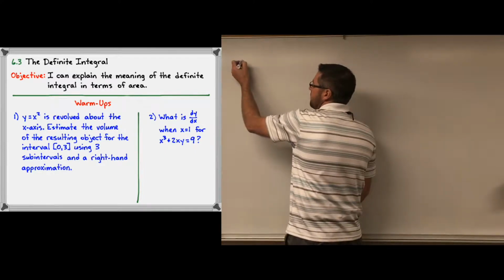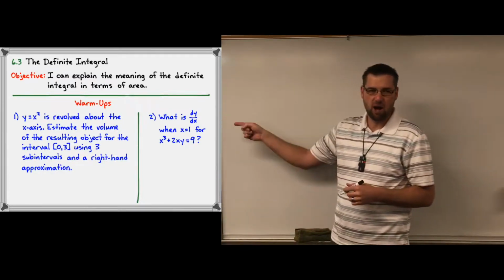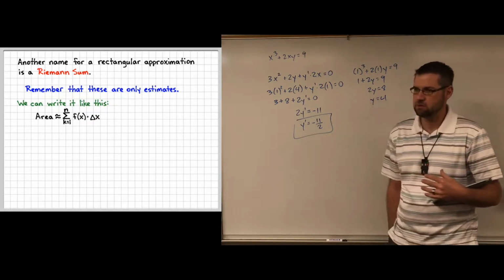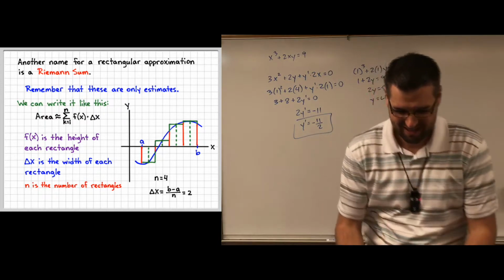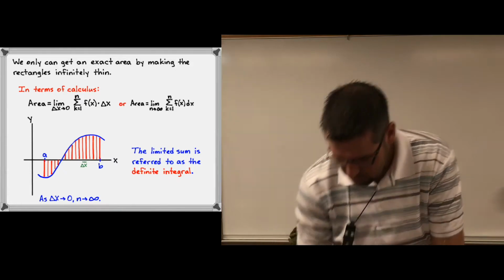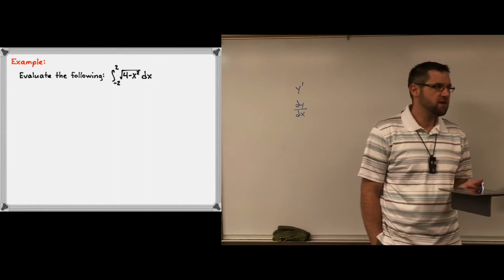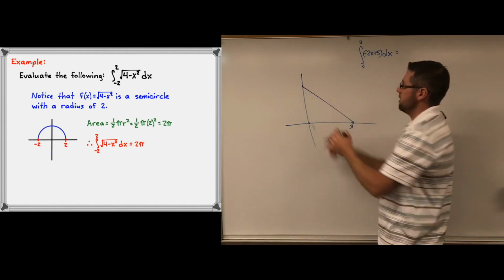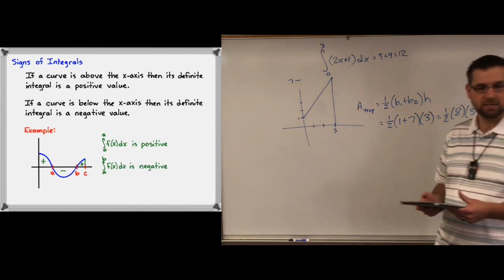6.03 The Definite Integral